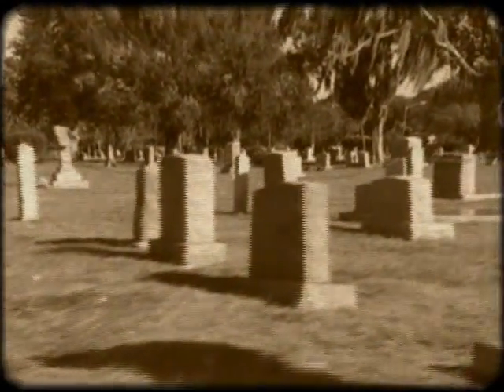I Escaped From a Coffin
In this deadly how-to, I will show you how to escape from a coffin using only one item. Hopefully you have it with you before they bury you in the ground.